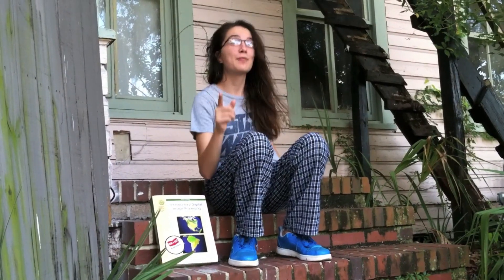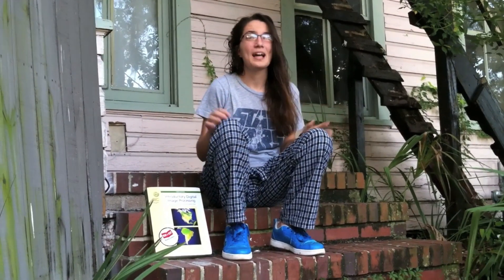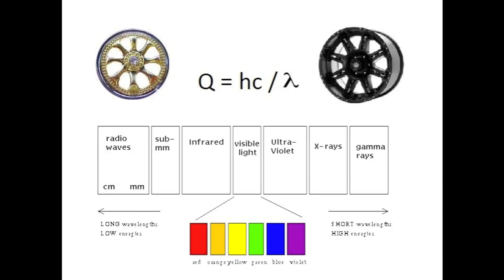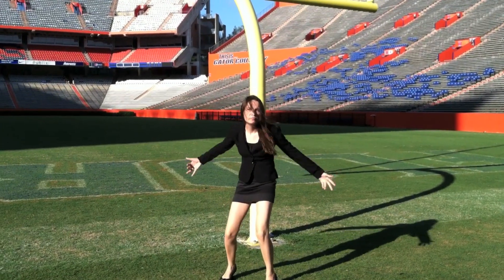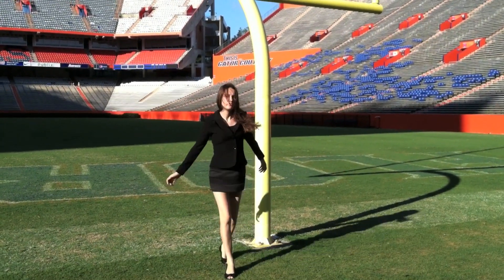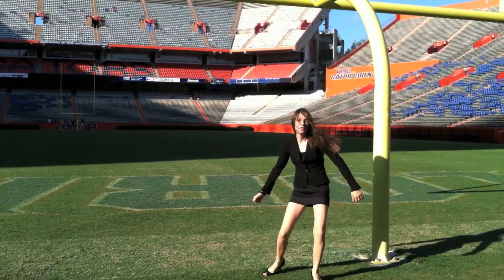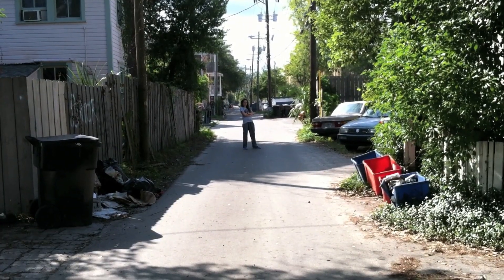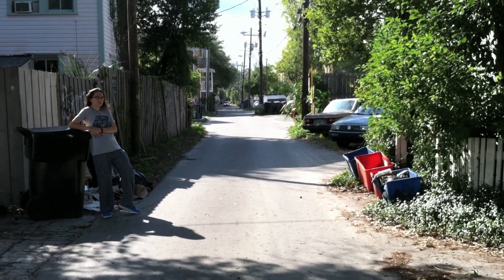Map Rap for Digital Image Processing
If you're in Dr. Binford's- or anyone's- Digital Image Processing class, perhaps you will find this rap useful.
I DO NOT OWN BACKGROUND MUSIC.  That is from "Dance With the Devil" by Immortal Technique (don't look that song up, Dr. Binford)